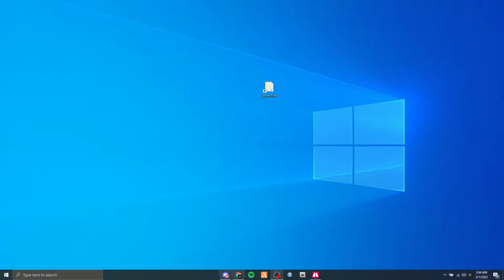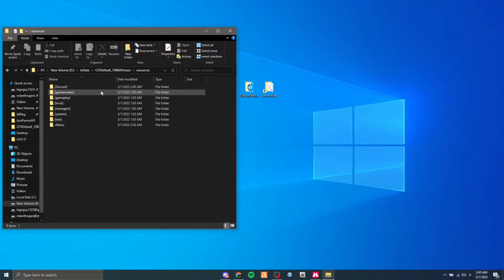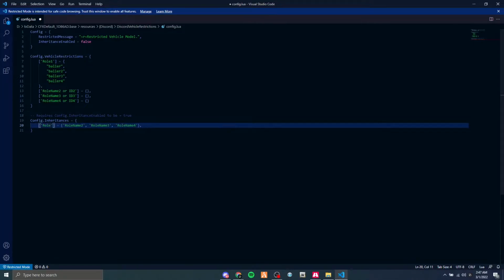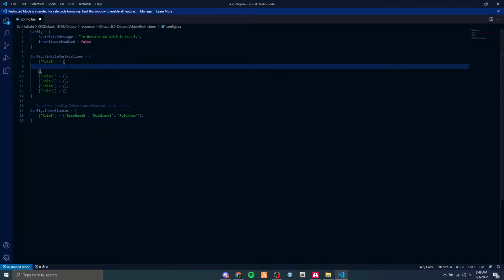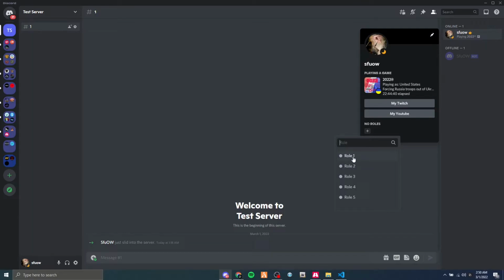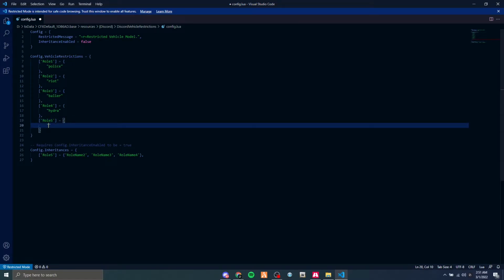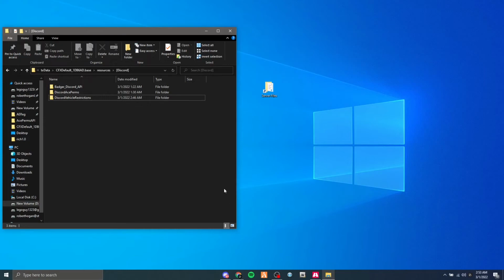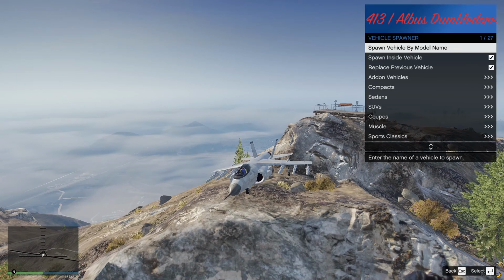How to download and configure Badger's Discord Vehicle Restrictions (MARCH 2022!)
Hello. In this video, I showed everyone how to install and configure Badger's Discord Vehicle Restriction script. Be sure to look down below for links and information on future uploads.